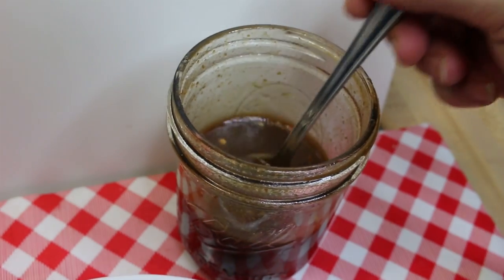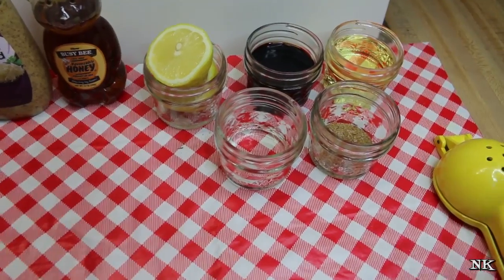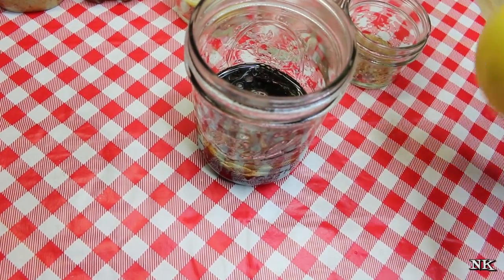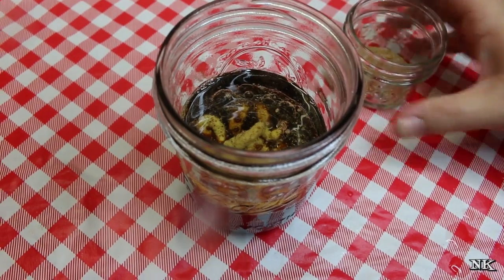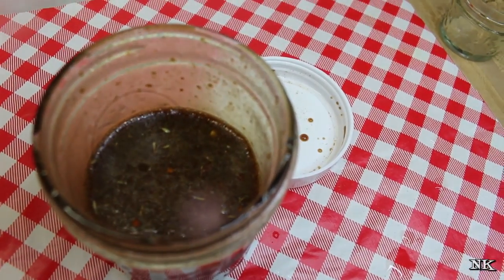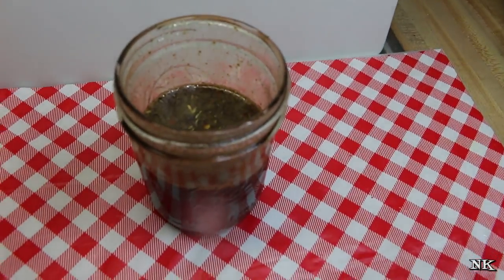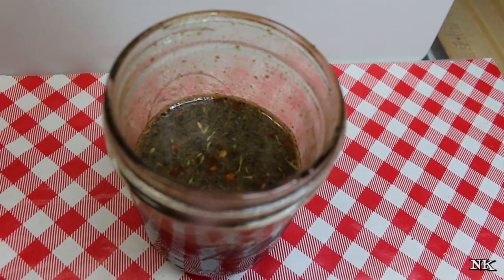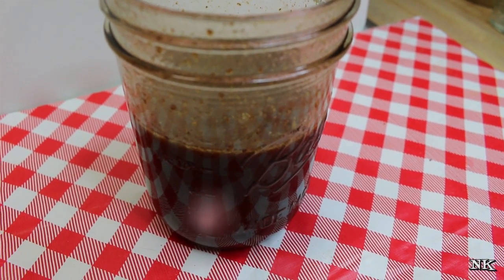Spicy Honey Balsamic Viniagrette ~ Homemade Salad Dressing ~ Easy Vinaigrette ~ Noreen's Kitchen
Today I am sharing a delicious and easy spicy (sort of) honey balsamic vinaigrette dressing.  This is going to be used on a delicious dinner salad that I will be making in an upcoming video.  This vinaigrette is super easy to make and just as delicious.  You can probably make this from things you already have in your pantry and fridge and it will last a couple of weeks once you shake it all up!  This dressing would also be a fabulous marinade for grilled beef, chicken or pork.  It was absolutely delicious on our warm steak salad.

The dressing, as I mentioned is made from staple ingredients.  Olive oil, or any oil of your choice, balsamic vinegar, the juice of a lemon, some of my homemade steakhouse seasoning, which will be featured in an upcoming video as well as a squeeze of honey and horseradish mustard.  If you don't have horseradish mustard, use some horseradish and some Dijon.  I have used honey, but you can use a squeeze of golden syrup, or agave if you like.  If you wanted to make this a bit fruity, you could also sub in some raspberry jam.  You make it how you like.

Homemade dressing is easy and very budget friendly.  You can use basic ingredients to create something unique and amazing.  I hope you give this spicy honey balsamic vinaigrette a try and I hope you love it!

Happy Eating!

***MAILING ADDRESS
Noreen's Kitchen